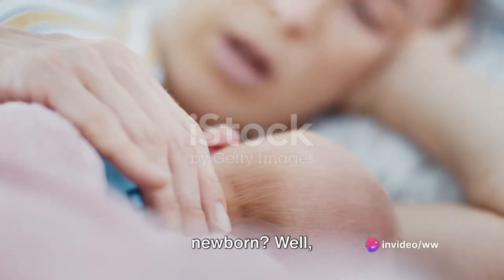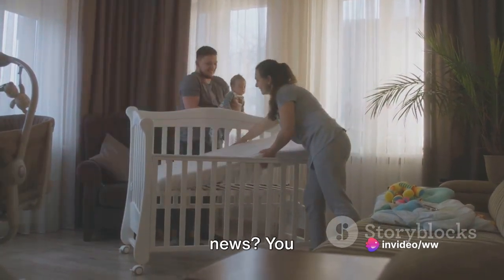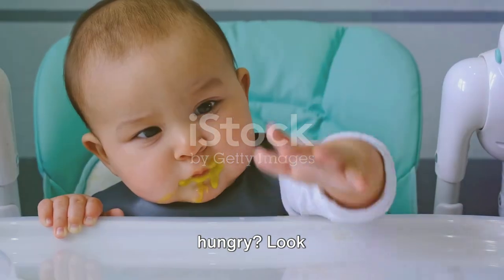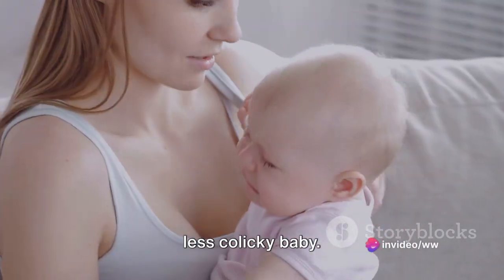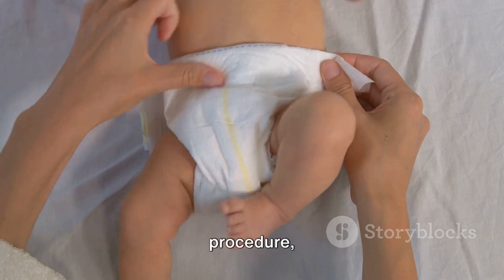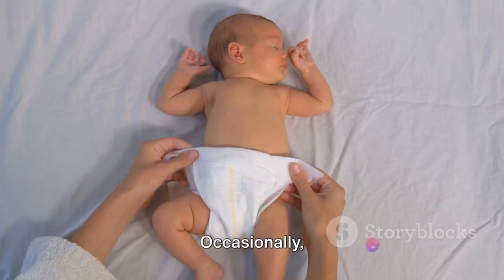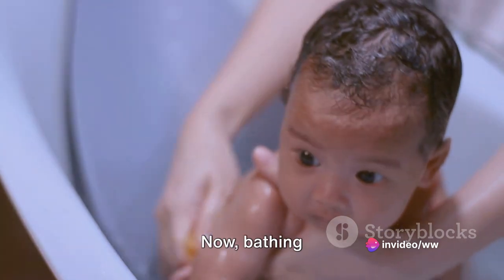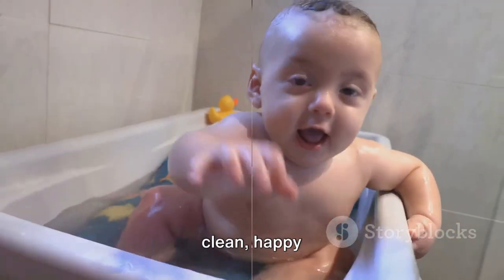Baby Care 101: The Ultimate Guide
In this heartwarming video, we provide a comprehensive guide for new parents on the essential care and nurturing of their precious little ones. From diaper changes to feeding schedules, we cover it all with practical tips and expert advice. All set to a soothing background music to create a warm and cozy atmosphere for both parents and babies. Whether you're a first-time parent or need a refresher, this video is a must-watch! Happy parenting!

OUTLINE:

00:00:00 Introduction to Baby Care
00:00:27 Feeding Your Baby
00:01:05 Changing Your Baby
00:01:49 Bathing Your Baby
00:02:18 Conclusion